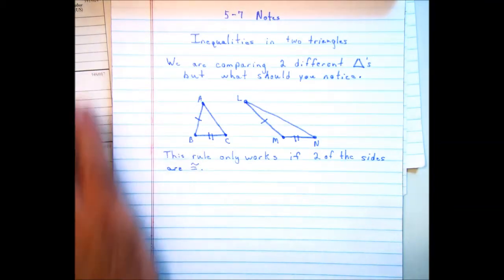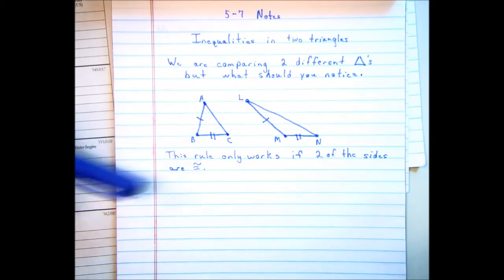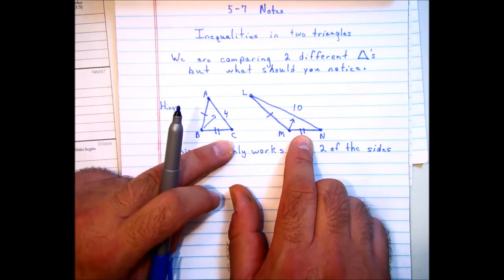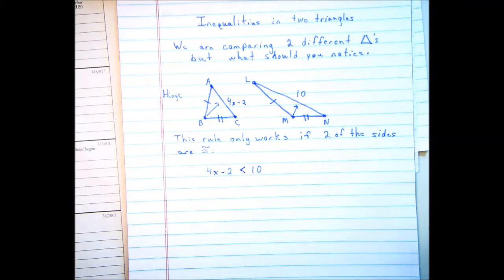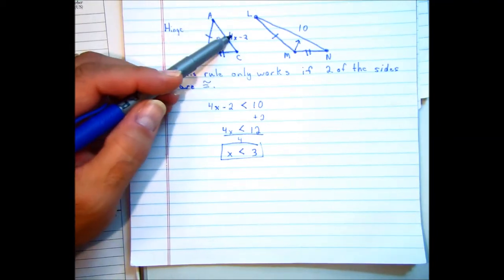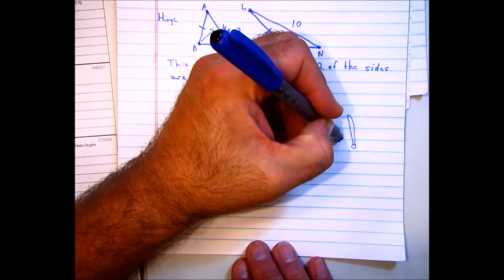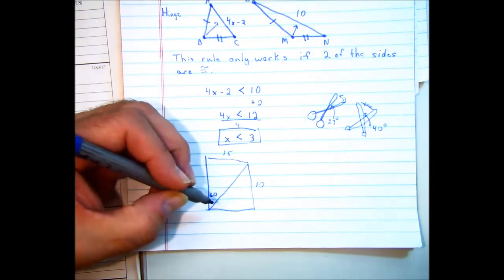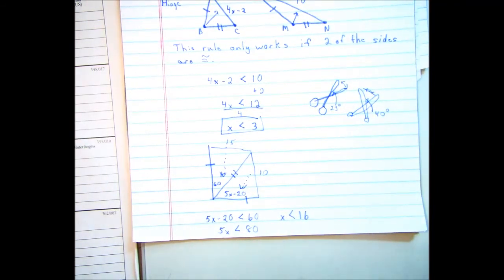Lesson 5 7